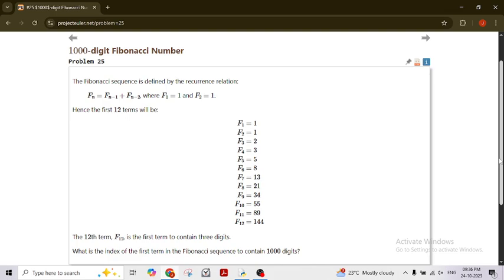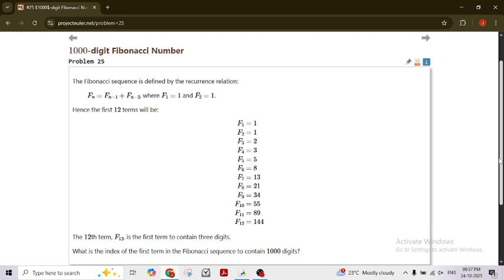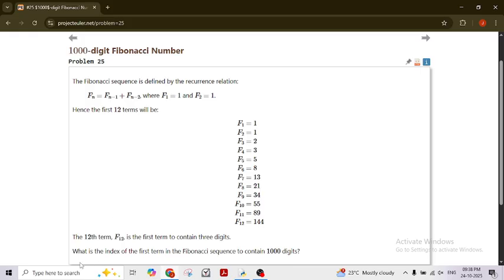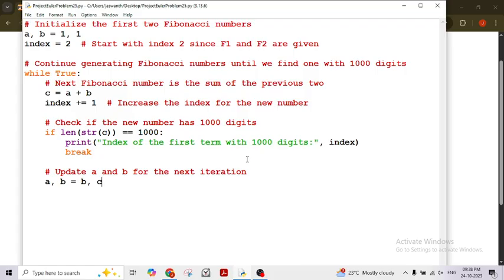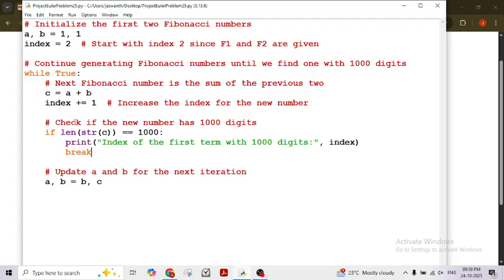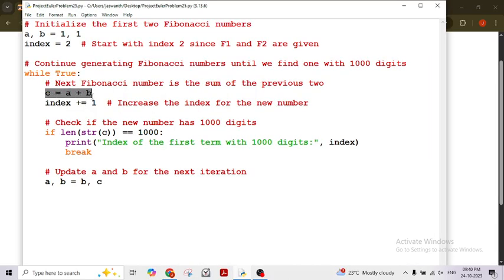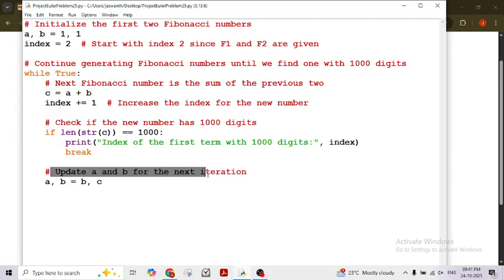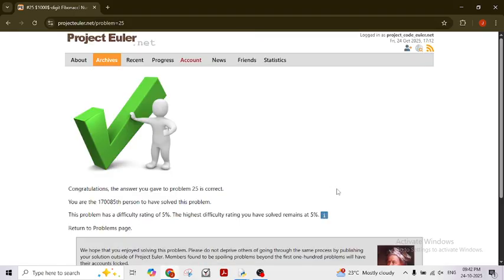I Found Fibonacci's 1000-Digit SECRET! 🤯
Uncovering the Math and History Behind Project Euler Problem 25.